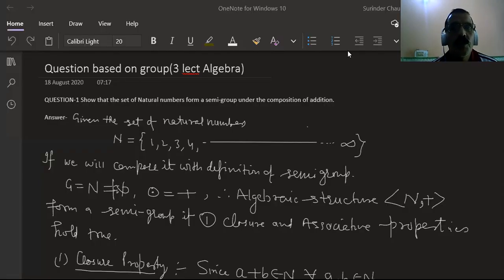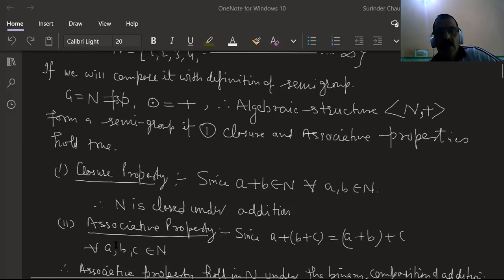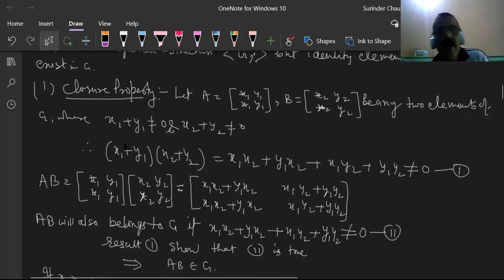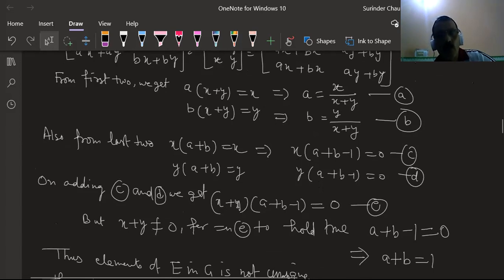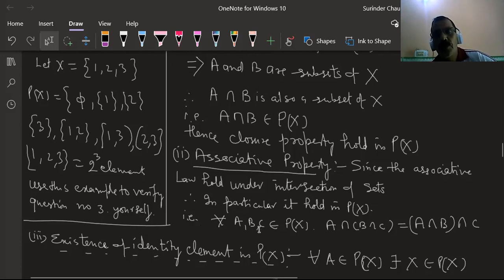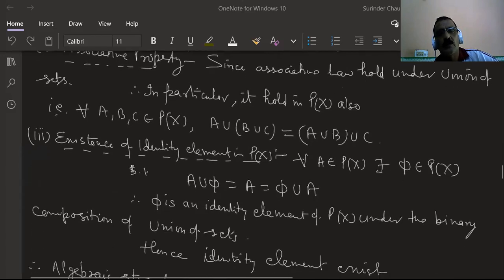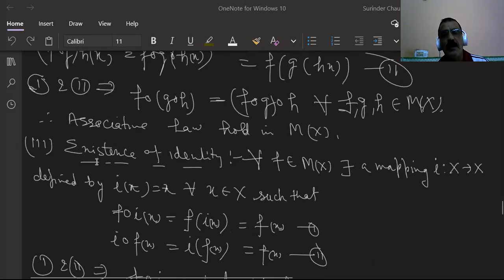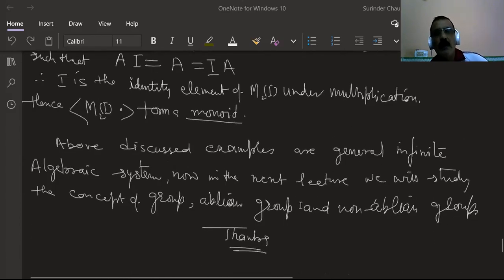Application of Group Theory(2-AL-1)